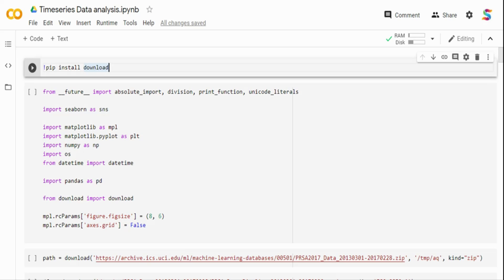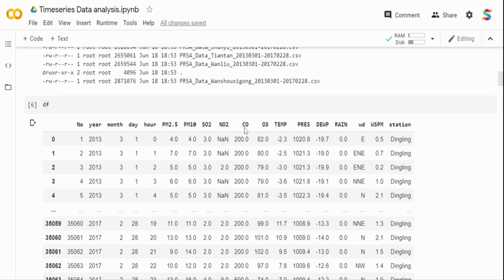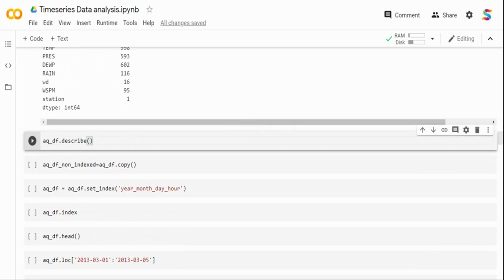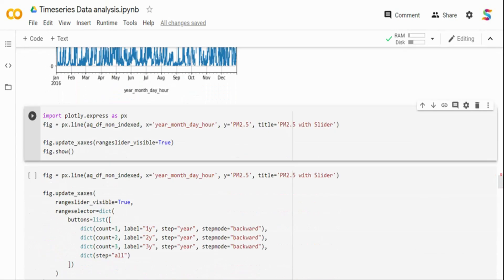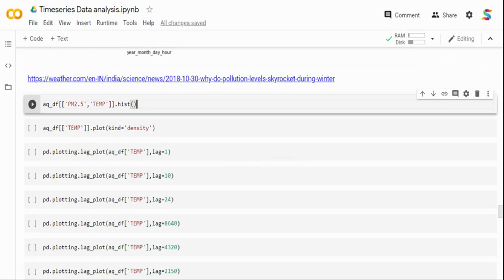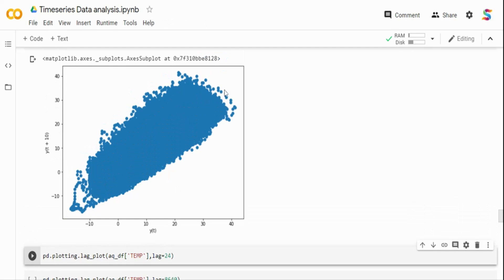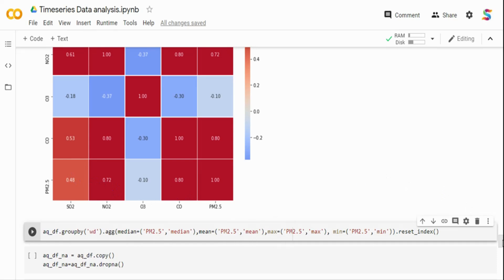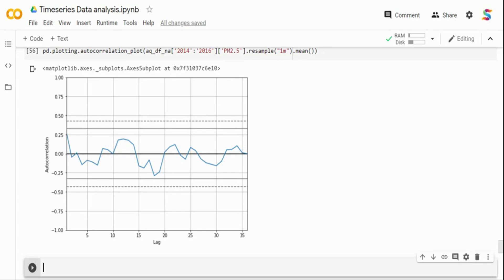Time Series Data Analysis and Exploratory Analysis - A Deep Dive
In this time series video we will deep dive into time series analysis and exploratory data analysis

We will look at lag plot, timeline plot, autocorrelation plot, univariate and multi variate analysis and more

In the next set of video we will get into details of missing value analysis, simple and exponential moving average among others